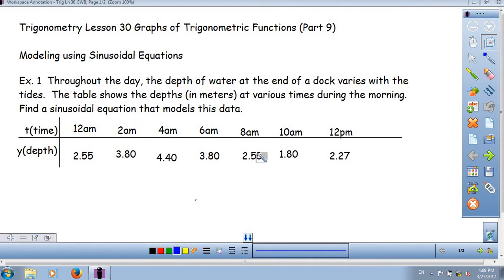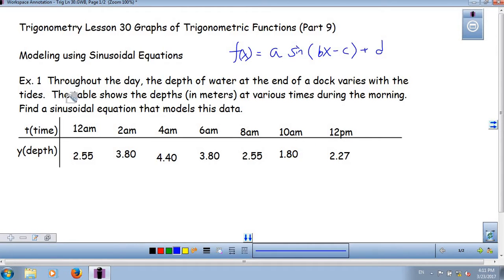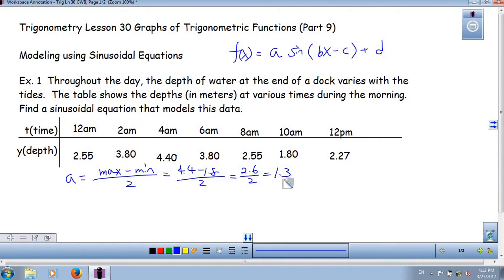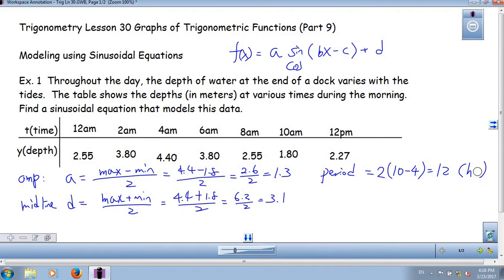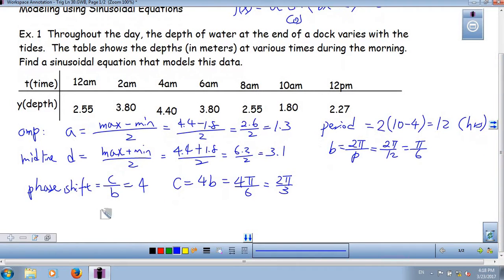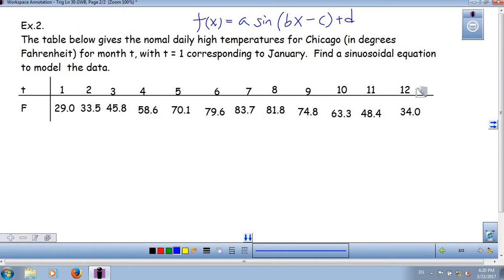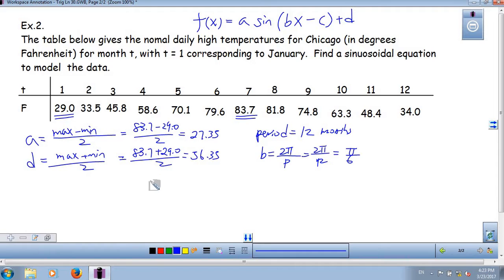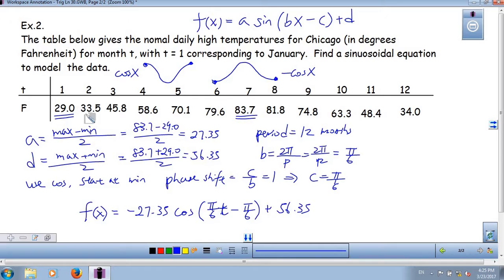Trigonometry Lesson 30 Graphs of Trigonometric Functions (Part 9)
In this lesson we discuss how to model periodic phenomenon from real life with sinusoidal equations.